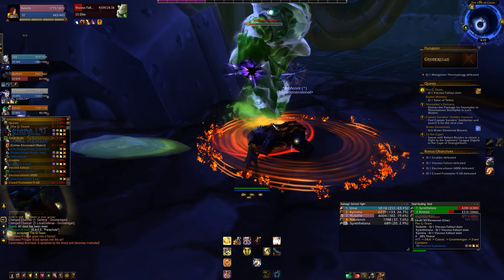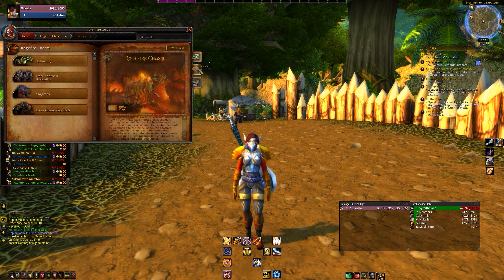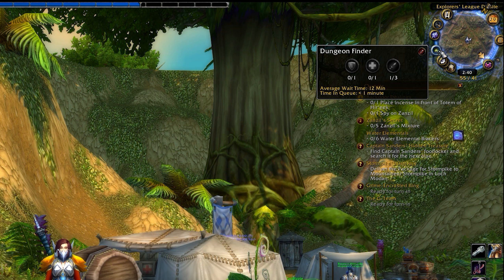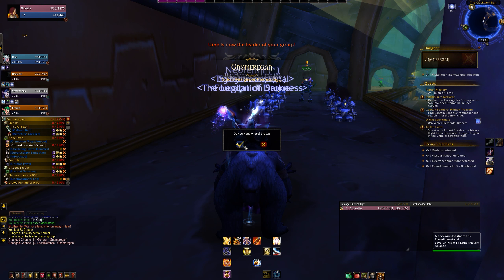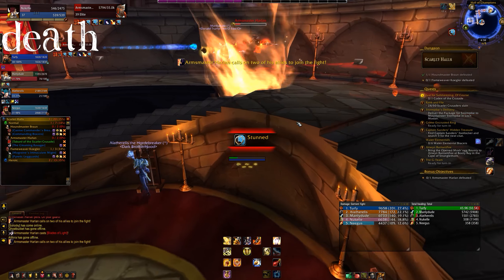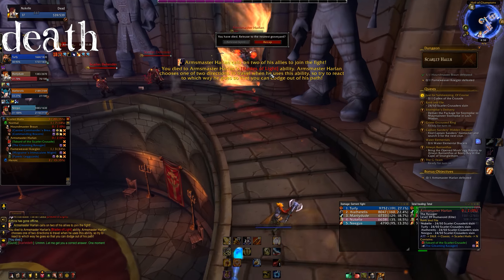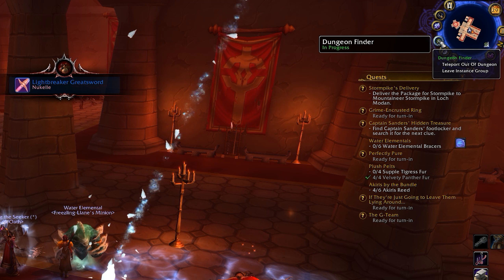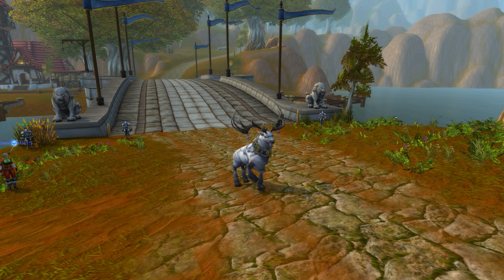World of Warcraft Beginners Guide Part 8 : Basic Dungeons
The next installment in my World of Warcraft Beginners Series gives you some basic information on dungeons! How they work, how to get started, and some general tips to remember as you're exploring!

This guide does not get into higher level dungeons and raids, but I can do a video on that if you'd like to see it!

Also, if you think these are helpful to somebody else, share it with them!